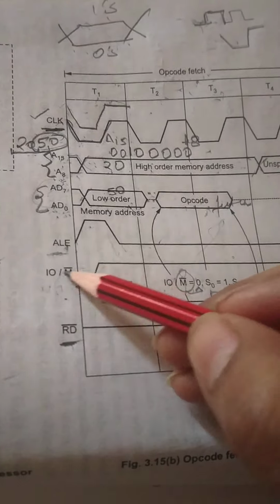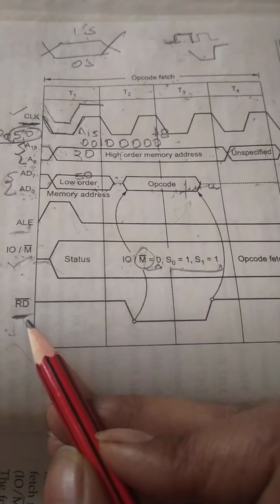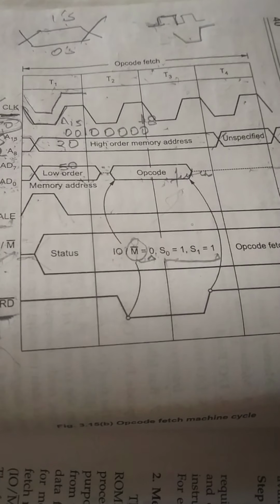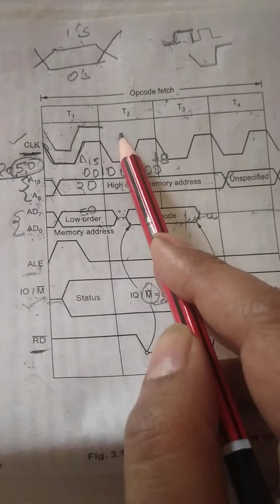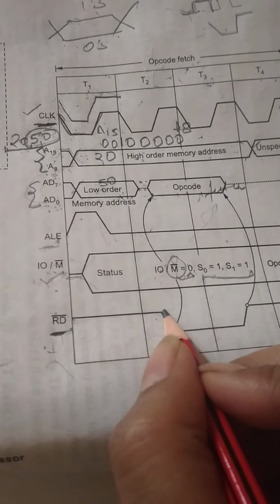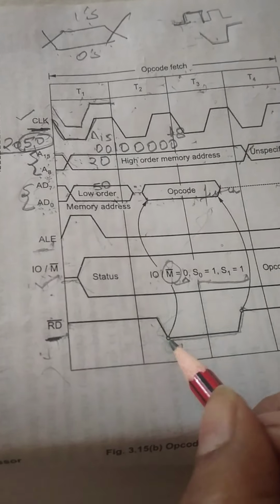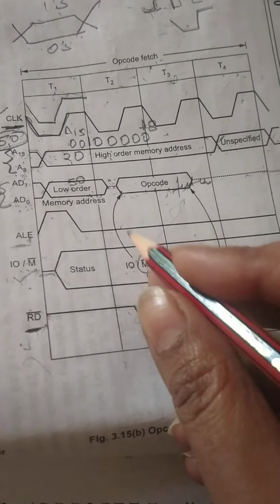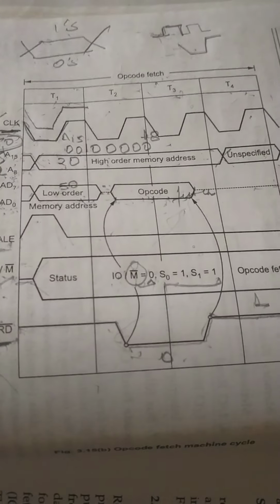Opcode fetch timing diagram of 8085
Concept of opcode fetch